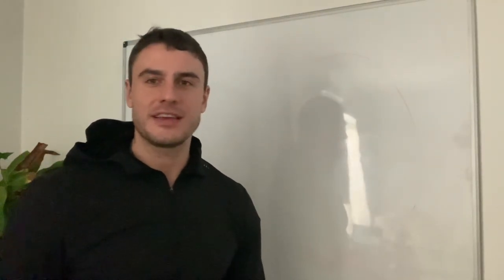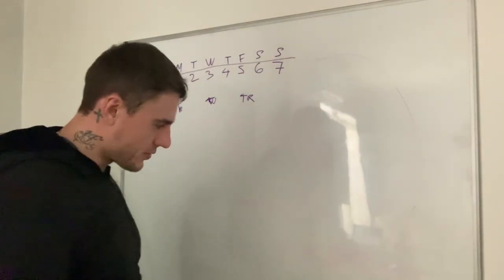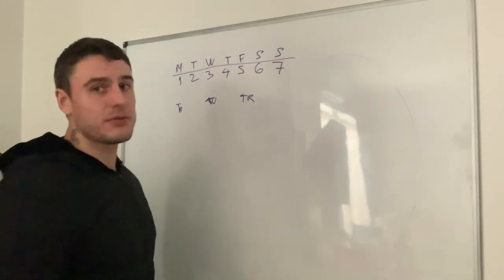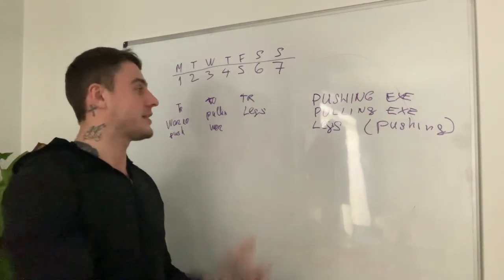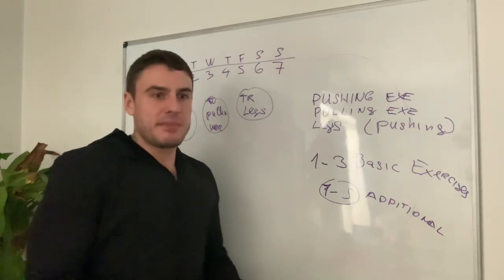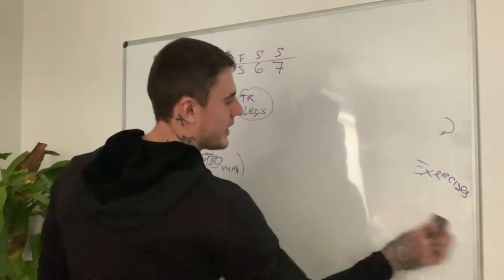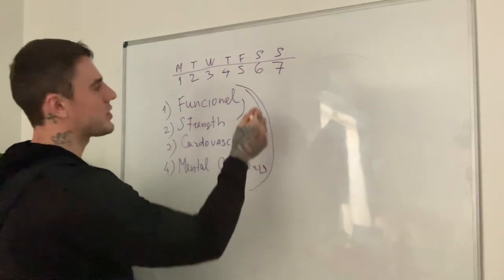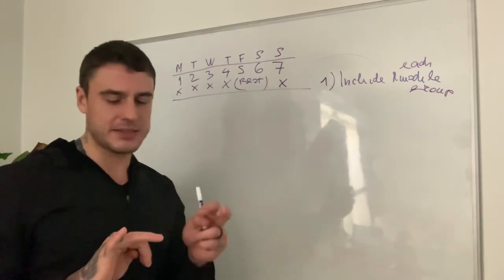HOW TO BUILD YOUR OWN WORKOUT SPLIT - ANY LEVEL / MINI LECTURE